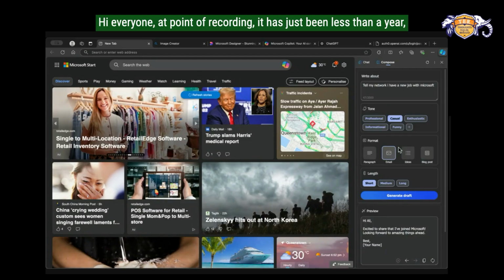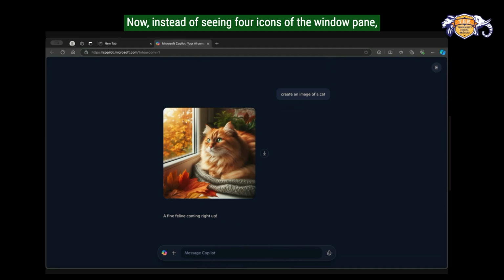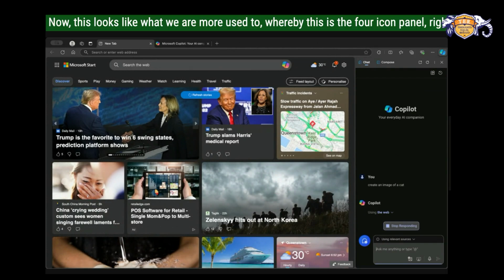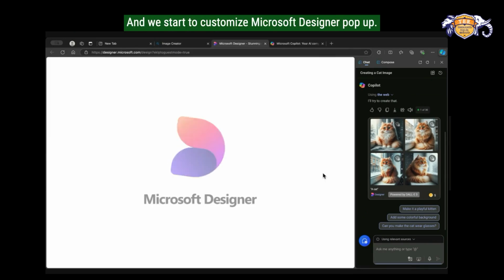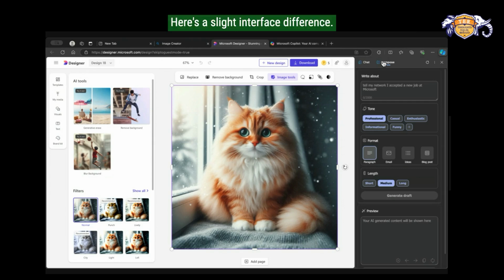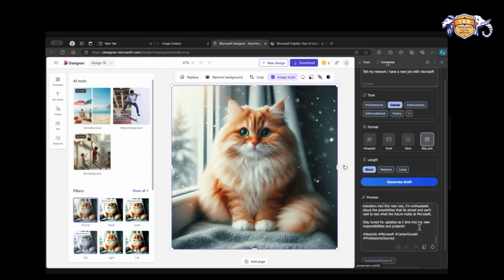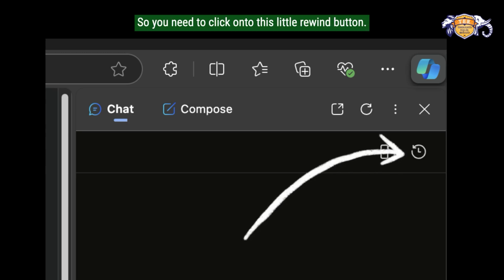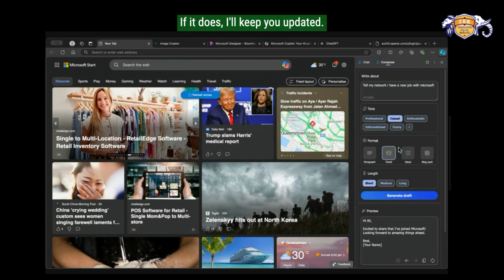Copilot to create and customize image (updated as of 14 oct 2024)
Using
Let's hope its a temporary glitch but this is what it is as of time of publication...